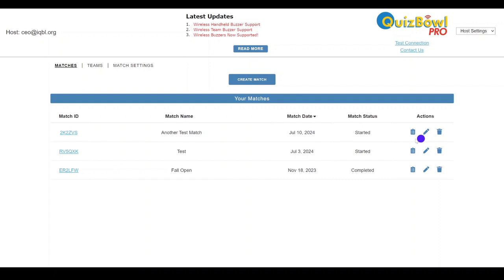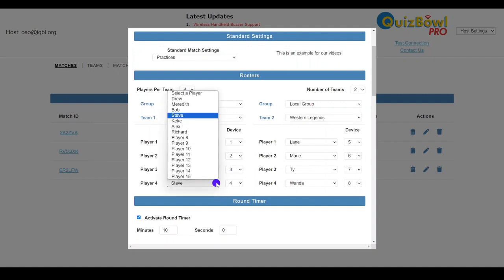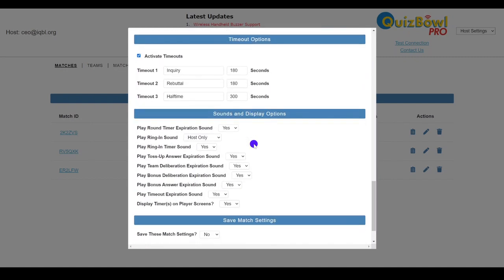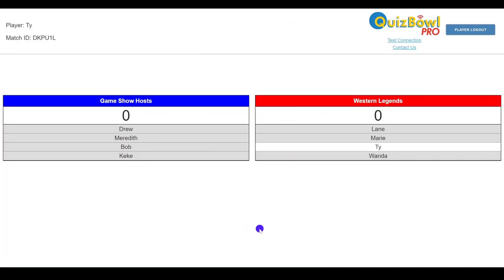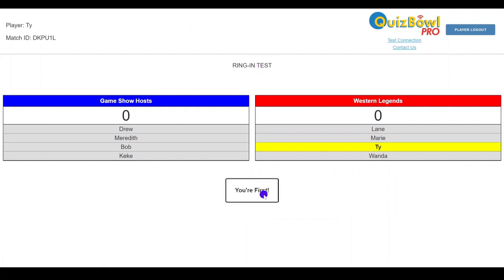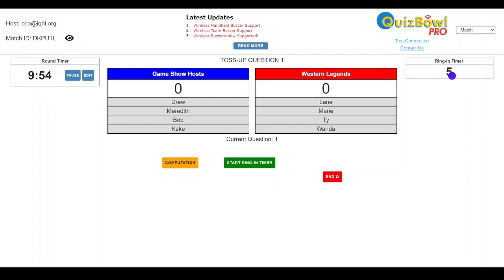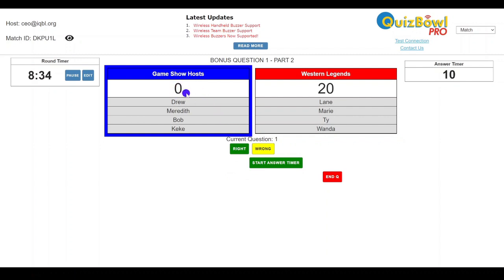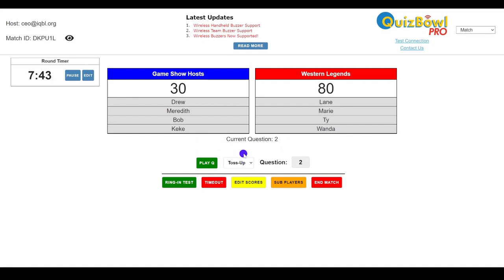QuizBowl PRO Online - Creating and Playing a Match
This video shows the steps for creating a match, getting your players in the match (either online or with our wireless buzzer kits), and the controls for how to play each type of question.